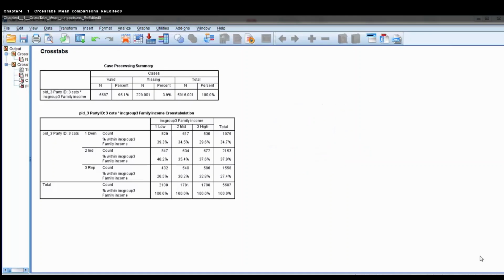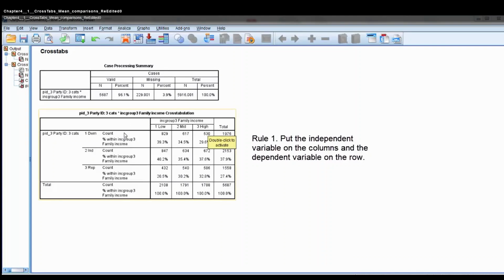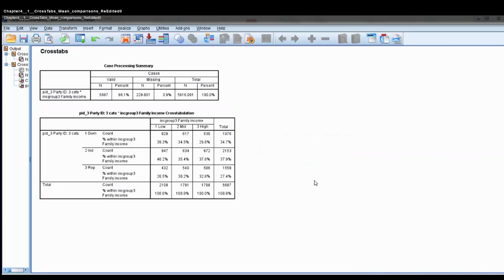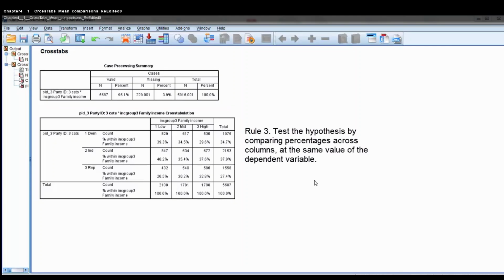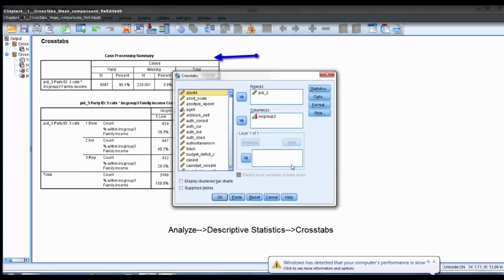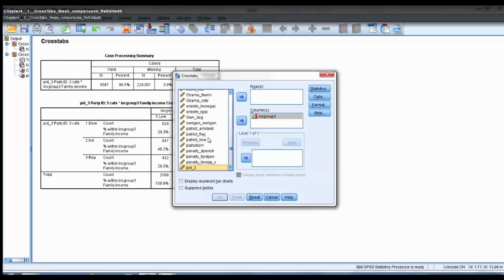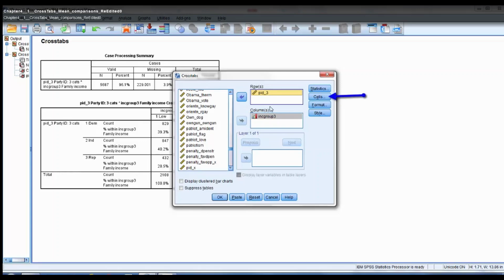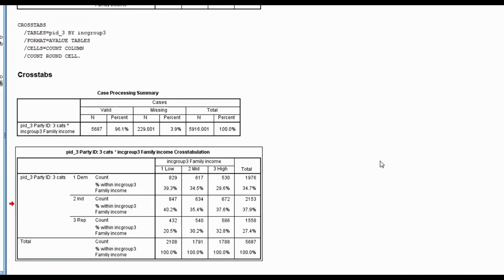Cross Tabulation Analysis with SPSS Step-by-Step Tutorial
*DESCRIPTION:* This video provides a step-by-step tutorial on conducting cross-tabulation analysis in SPSS to test hypotheses, such as the relationship between income level and party identification. It emphasizes rules for structuring cross-tabulations, selecting independent and dependent variables, and ensuring proper percentage calculations for clear and accurate interpretation.

*HIGHLIGHTS:*
* Cross-Tabulation Rules: Learn the essential rules, such as placing independent variables in columns, dependent variables in rows, and always calculating column percentages.
* Setting Up Cross-Tabs in SPSS: Understand how to configure variables and use the SPSS interface to generate and customize cross-tabulations.
* Interpreting Results: Gain skills in reading cross-tabulations by comparing percentages across columns at the same row value.
* Hypothesis Testing: Explore practical applications, such as testing income-based differences in party identification, using descriptive statistics.

This video is an excellent resource for students and analysts learning to create and interpret cross-tabulations in SPSS. This video supports The Essentials of Political Analysis, 7th Edition, by Philip H. Pollock and Barry C. Edwards (CQ Press, An Imprint of Sage Publications, 2025). ISBN: 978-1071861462.